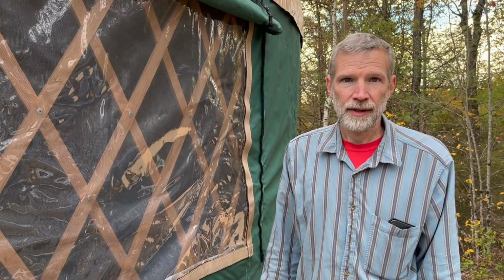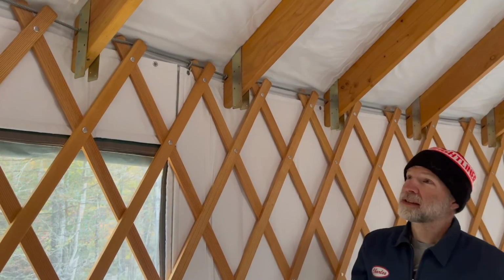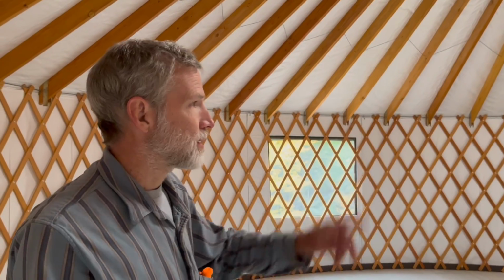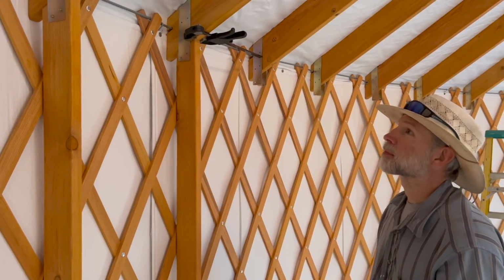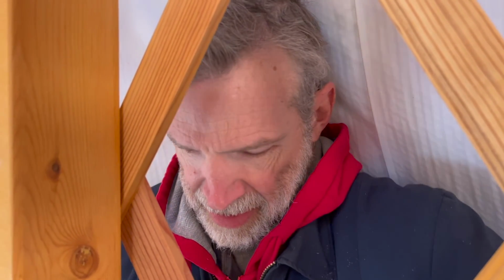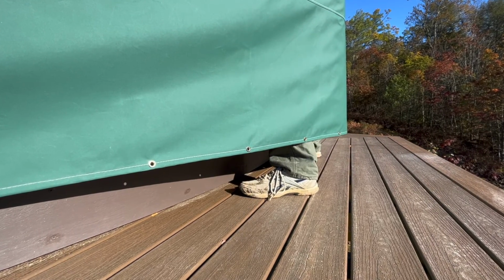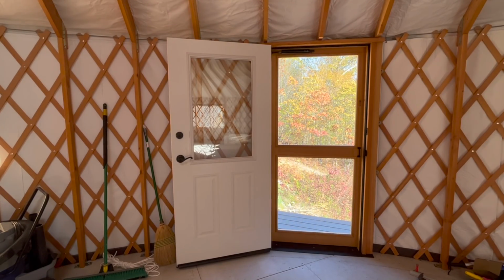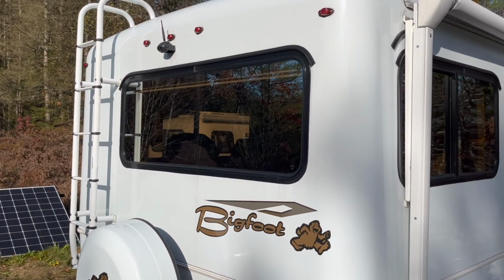Yurt wind and snow kit installation (Vermont DIY off-grid home build)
How will we install our Pacific Yurt rafter supports AFTER putting up the roof and wall covers? Plus, rainwater tanks are buried(!) and we explore Buttermilk Falls at Okemo State Forest.

We left behind our careers in Dallas Texas for life off the grid in the woods of Vermont. Here, we experience new rewards and challenges, living in a travel trailer while setting up water, power, and a yurt on the side of a mountain. Charles plans and executes our DIY projects. Jill is our YouTube videographer.